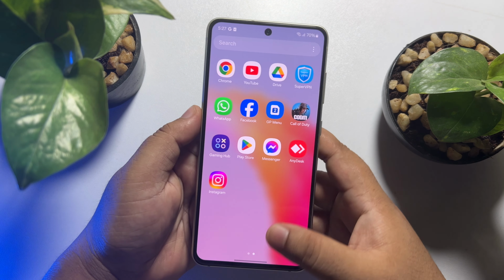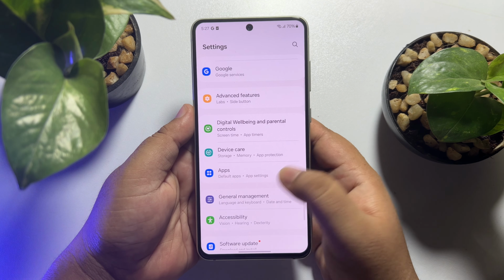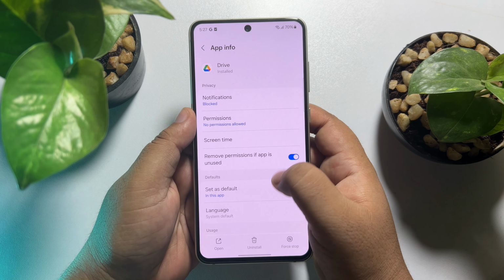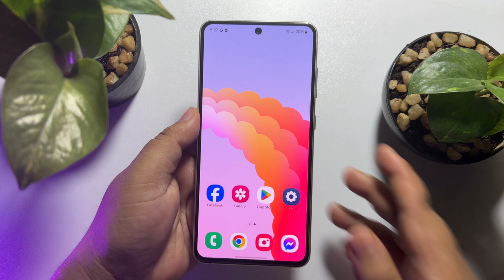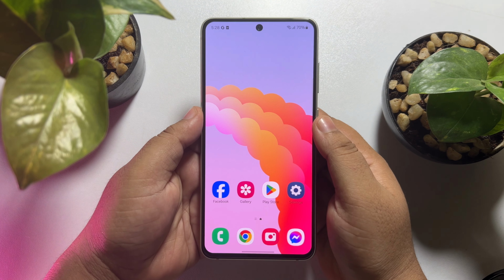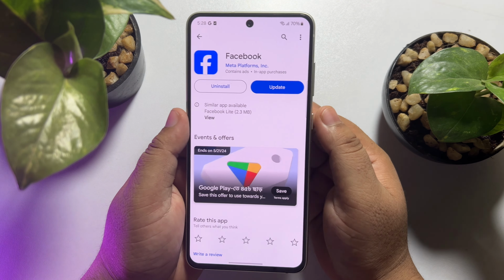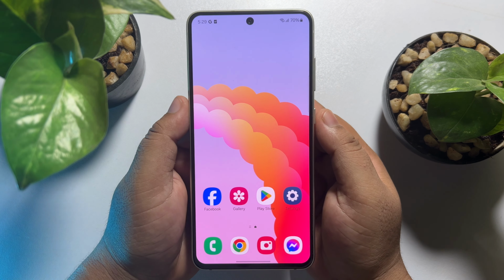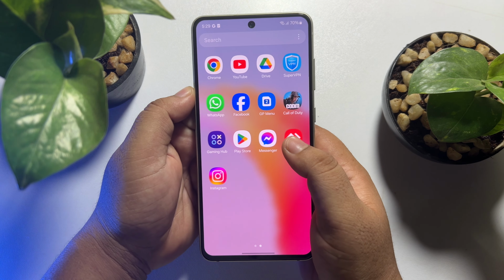Android Can't Remove or Uninstall App [How To Fixed]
Are you having trouble removing or uninstalling apps on your Android device? Watch this video to learn how to fix this common issue.